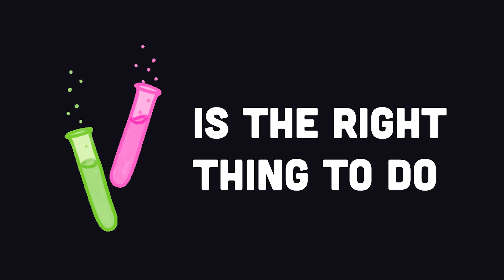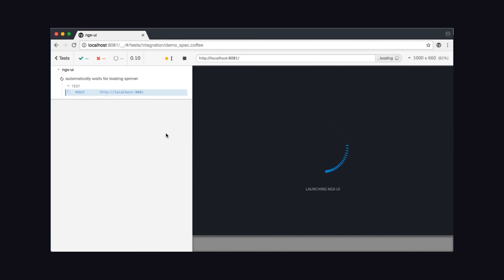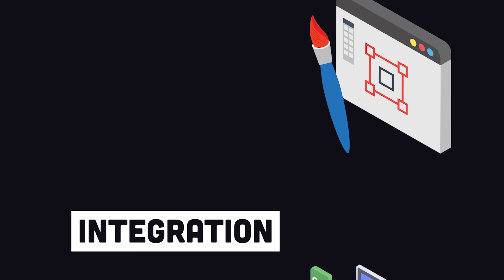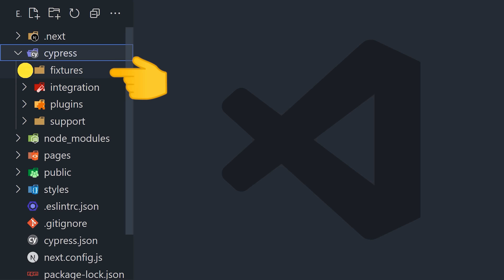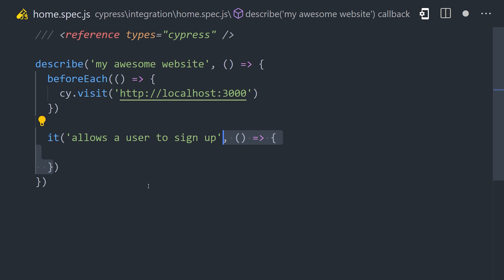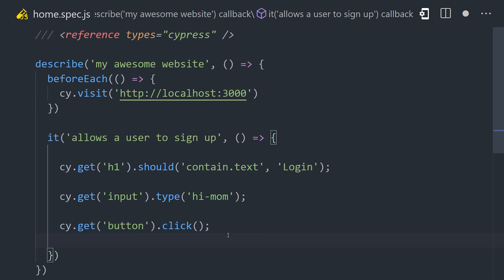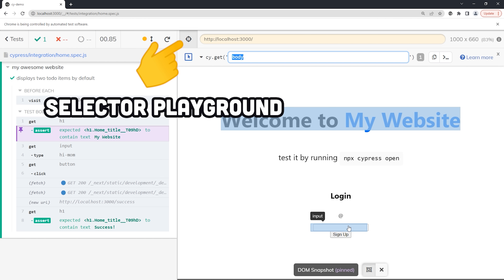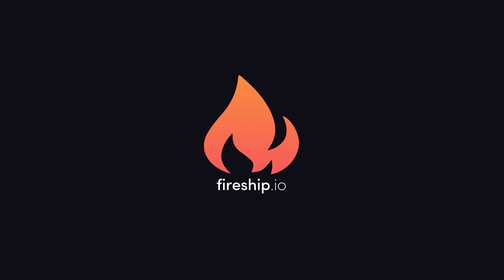Cypress in 100 Seconds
Cypress is a complete testing solution for web developers. It uses a browser-based test-runner to visually validate your JavaScript code and makes test-driven development fun.

🔗 Resources

🔖 Topics Covered

- Testing with Cypress Basics
- What is Cypress?
- Cypress vs Jest
- Cypress vs Jasmine
- JavaScript Testing
- JavaScript TDD
- JavaScript BDD